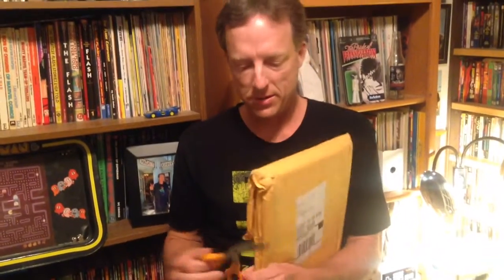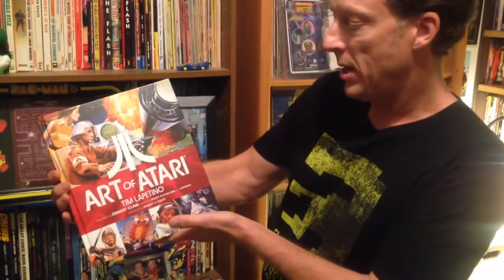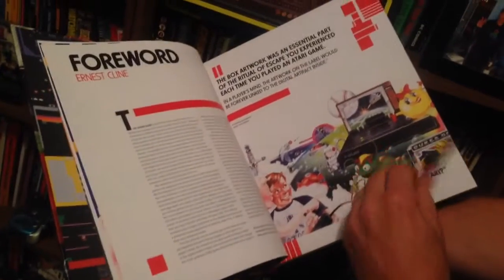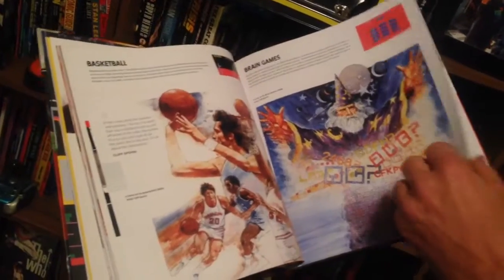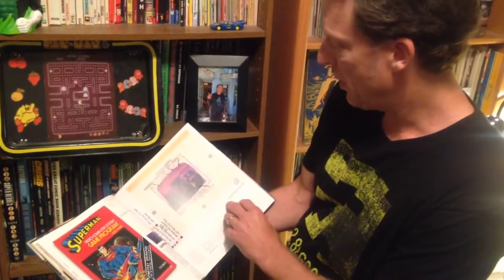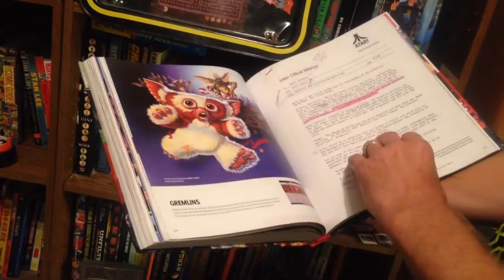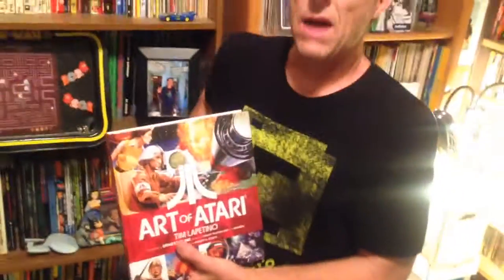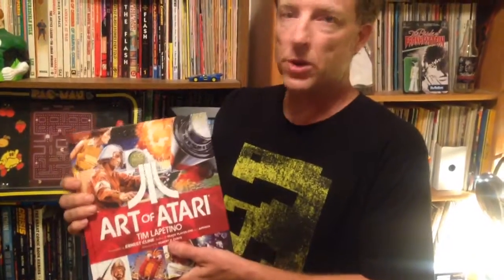Unboxing Art of Atari Book - Tim Lapetino - Atari 2600 - Box Art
Watch I as unbox Art of Atari, a hardcover coffee table book by Tim Lapetino. The box art for Atari 2600 games was gorgeous!
►Art of Atari

Art of Atari is a hardcover coffee table book covering a previously neglected aspect of the industry: Atari box and advertising art. The pages are beautifully designed, giving readers a clear, colorful look at the painted aliens, athletes, astronauts, soldiers, spaceships and other images that sold consumers on Atari products. Lapetino profiles some of the more prolific Atari artists, whose illustrations helped guide the imaginations of people who played the graphically primitive, yet often highly enjoyable games. Gameplay details and unreleased art add to the fun. A must-own for any Atari 2600 fan.